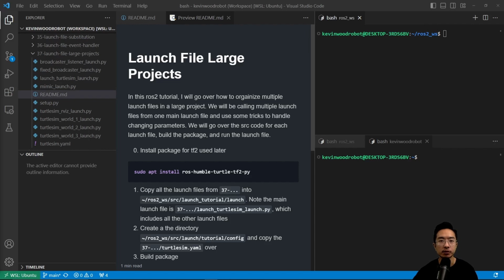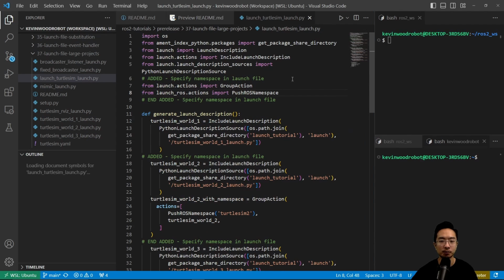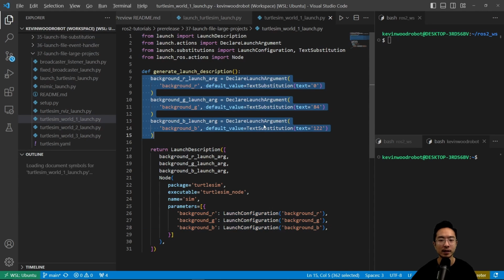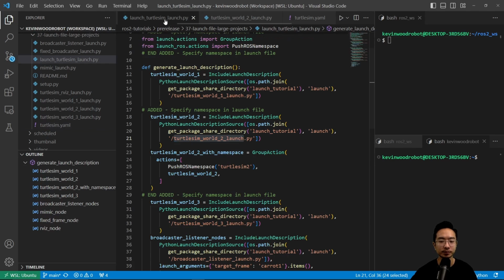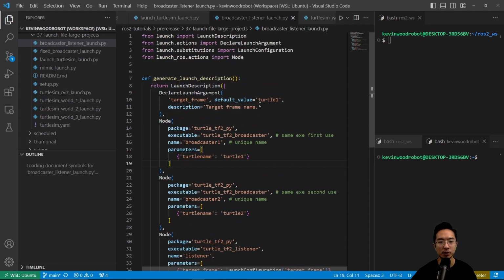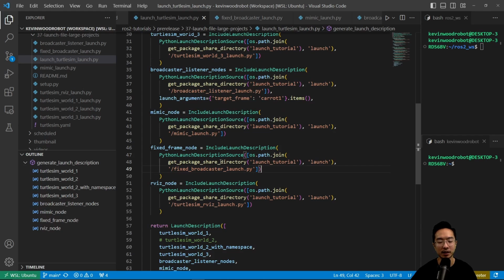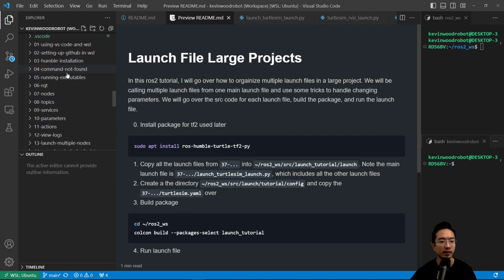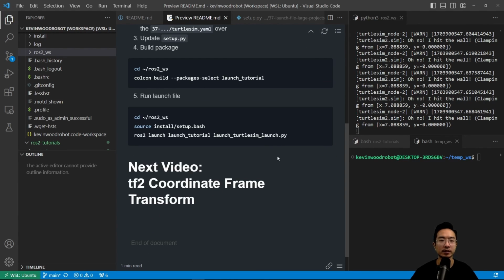ROS2 Launch File Tutorial - Large Projects (remapping, namespaces, parameters)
In this ros2 tutorial, I will go over how to orgainize multiple launch files in a large project. We will be calling multiple launch files from one main launch file and use some tricks to handle changing parameters. We will go over the src code for each launch file, build the package, and run the launch file.